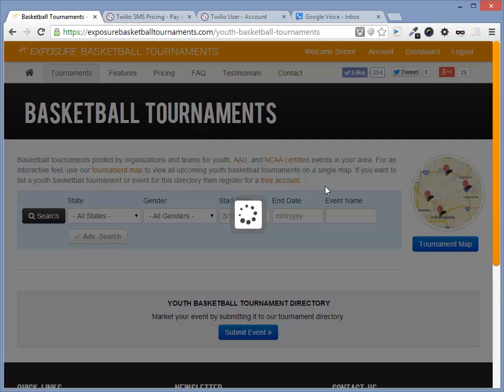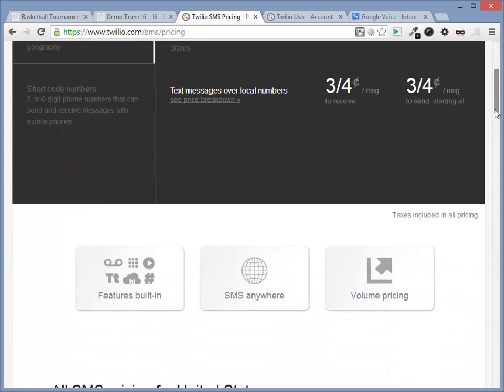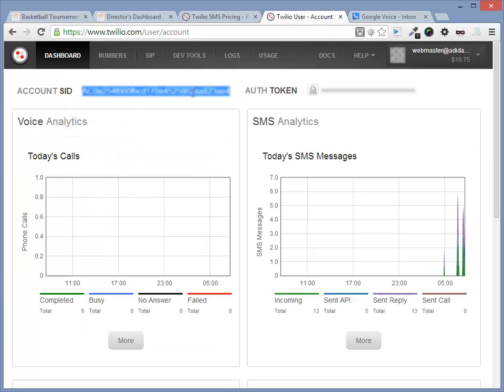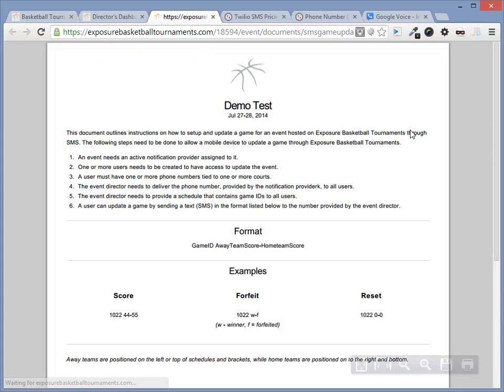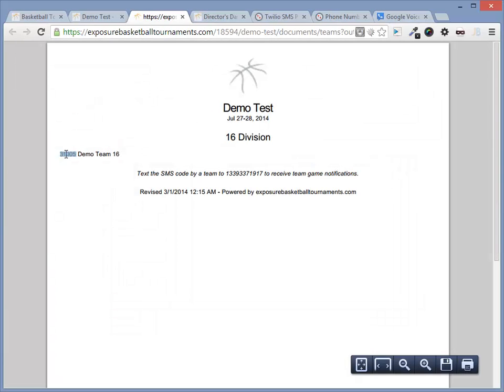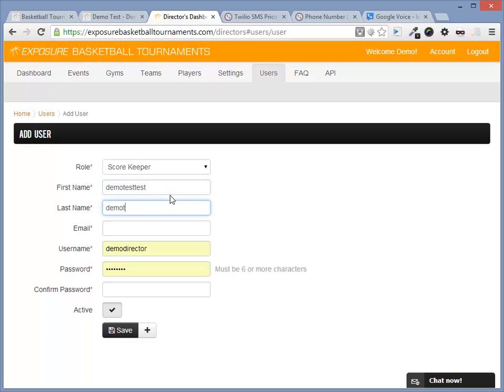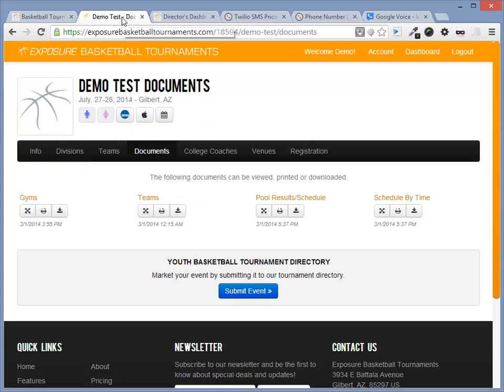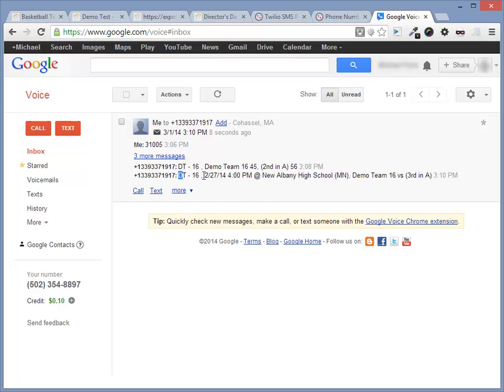Twilio Setup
Setup Twilio on Exposure Basketball to receive game notifications by text message and to update scores by text message.